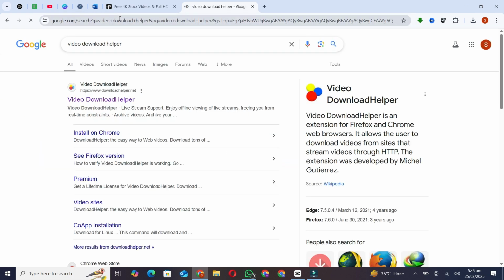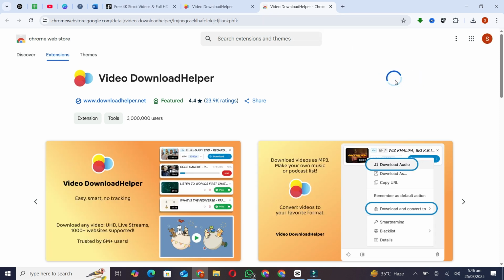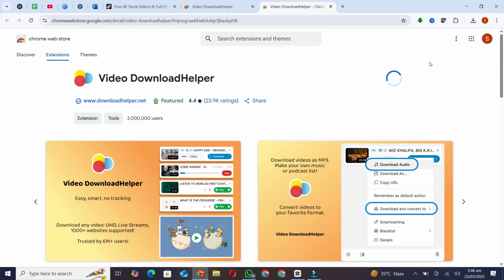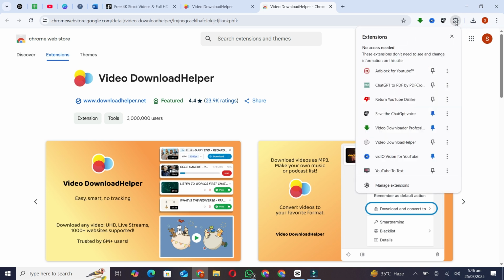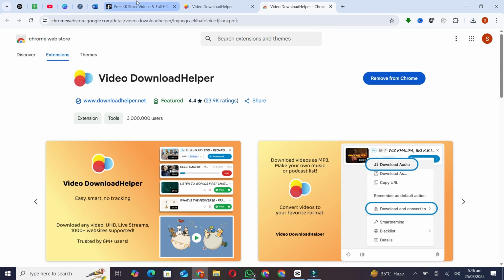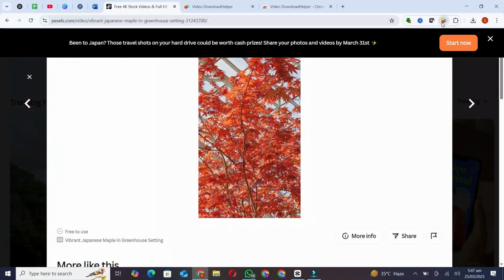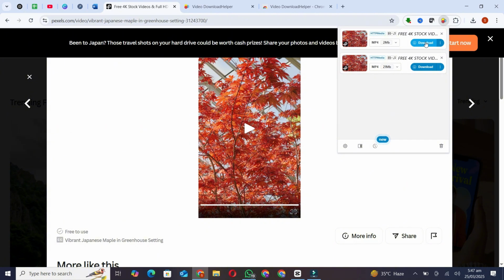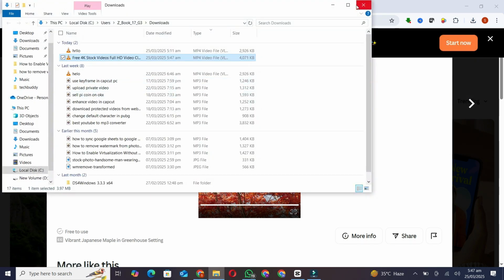How To Download Protected Videos From Any Website | Quick & Easy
Learn how to download protected videos from any website.